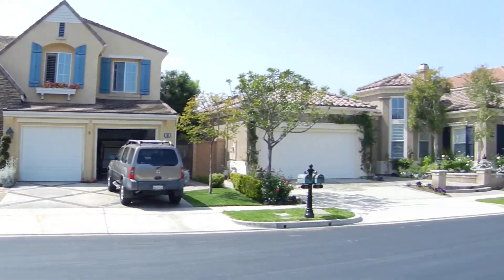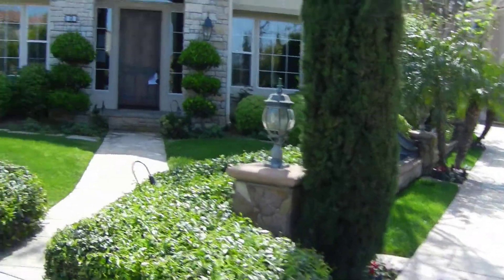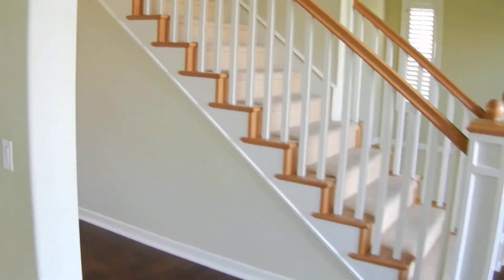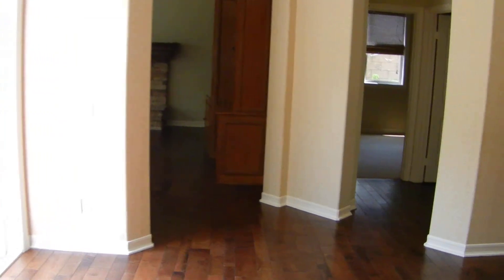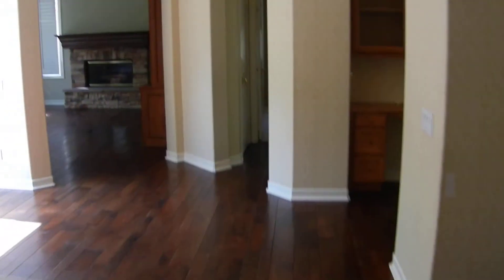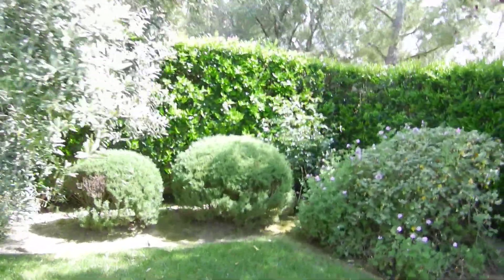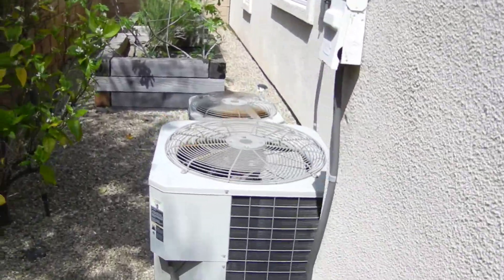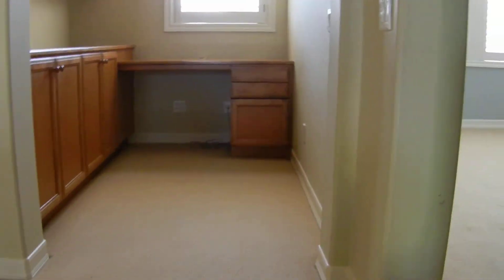Newport Beach Home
Check out this new REO.  This place is in great shape for a foreclosure.  Newport  Beach location.